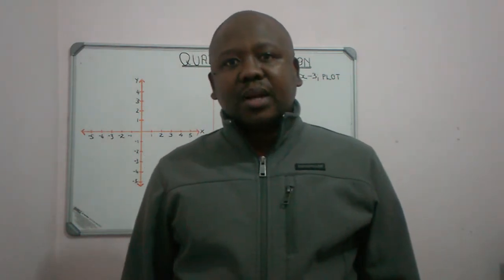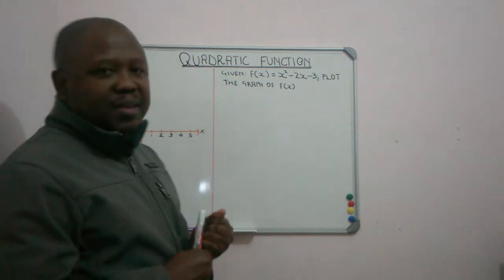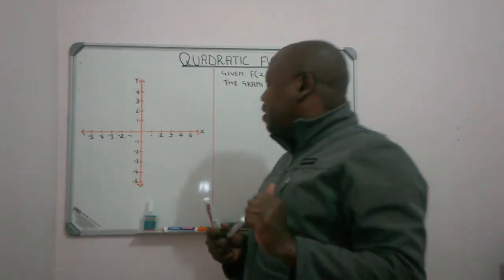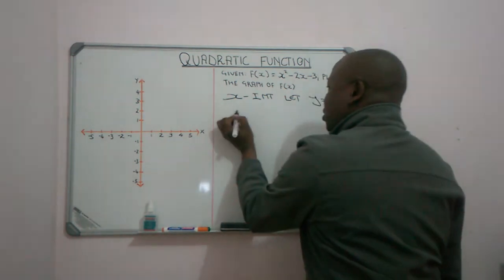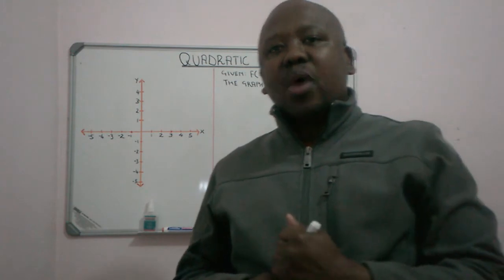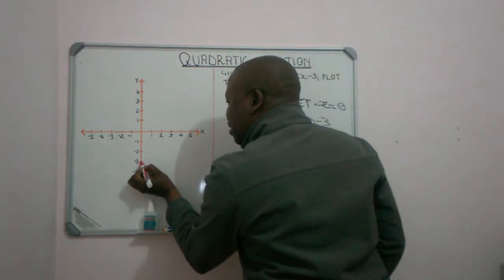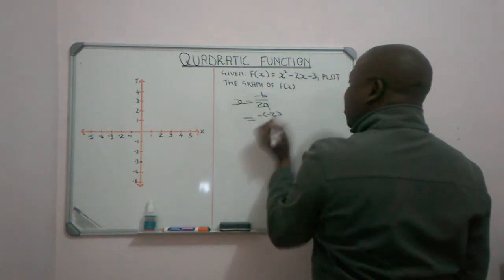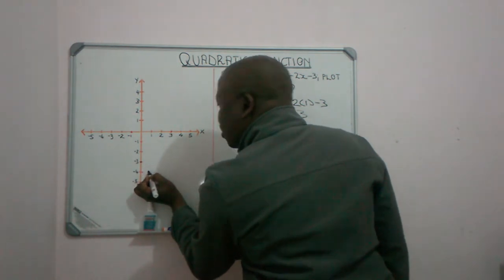MATHS QUADRATIC FUNCTION PART2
THIS VIDEO SERIES IS MEANT TO HELP GRADE 12 WITH MATHS.